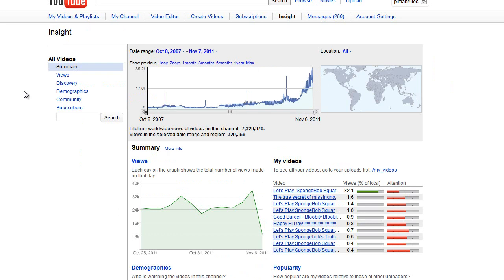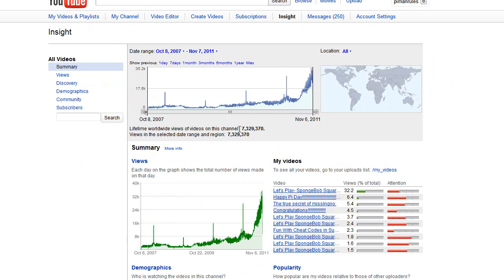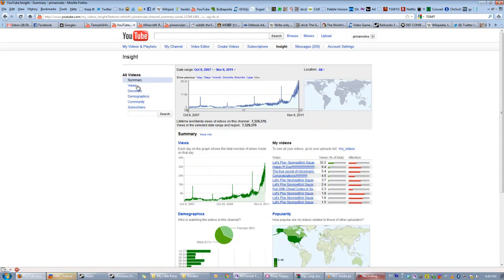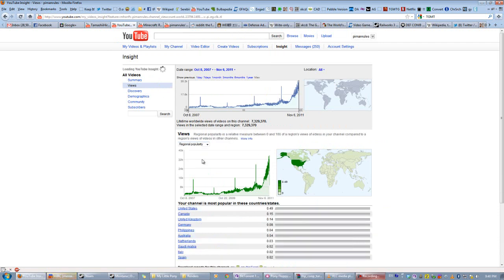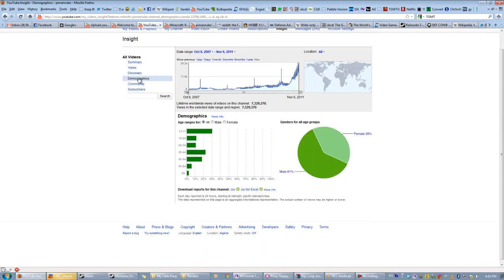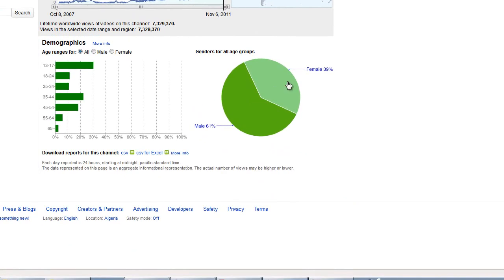YouTube Rambling Thing Part 1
The only thing you will notice throughout the entire video is mIRC flashing, and me breathing.